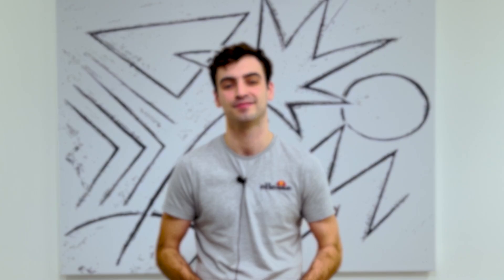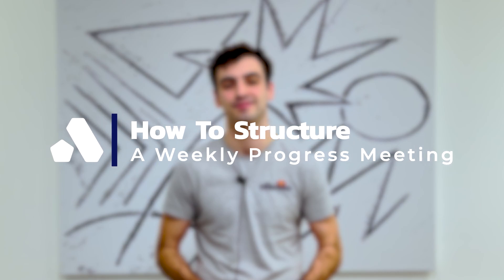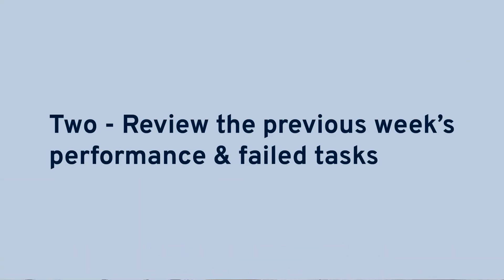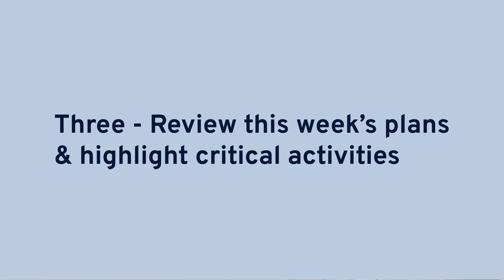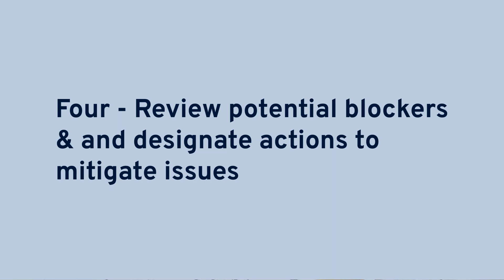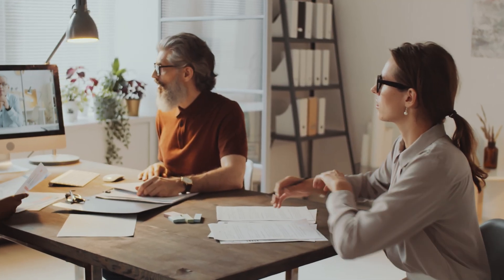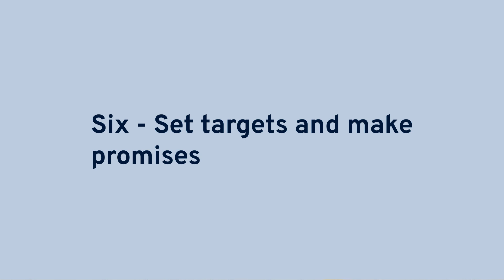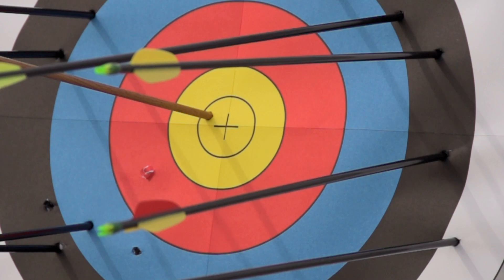How to Structure a Weekly Progress Meeting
A well-structured Weekly Progress Meeting will help you stay on top of your plans, liaise with other team members, identify potential issues, and generally keep things on track. And this short video will show exactly how to plan those meetings.

Time stamps:

0:00 Intro

1:05 Attendance

1:17 Review the previous week's performance

1:40 Review the coming weeks plans

2:09  Blockers and actions

2:34 Co-ordinate between teams

2:52 Set targets and make promises

3:25 Best practices